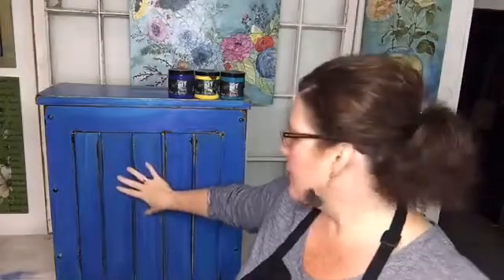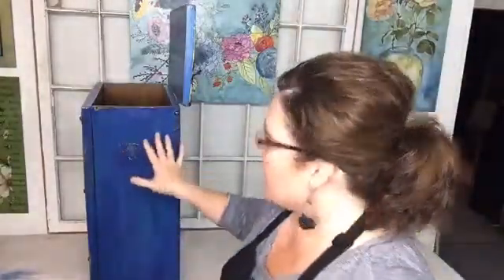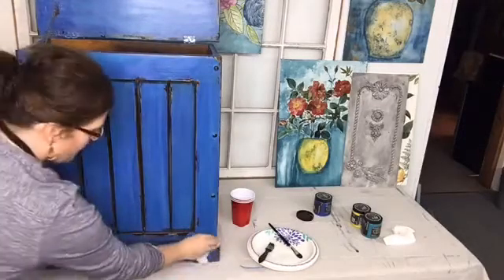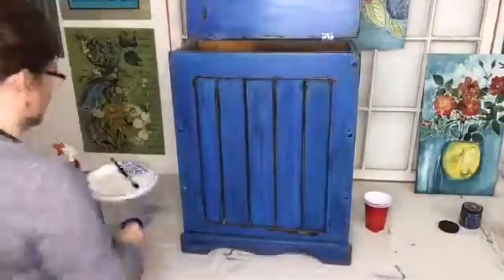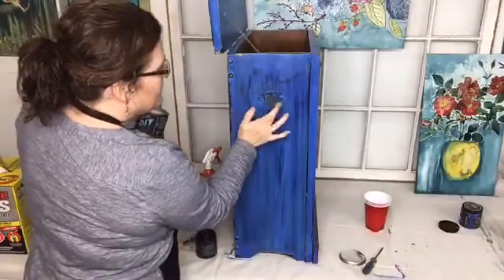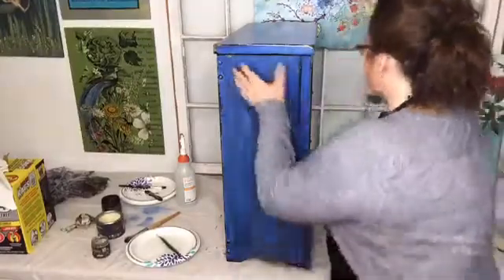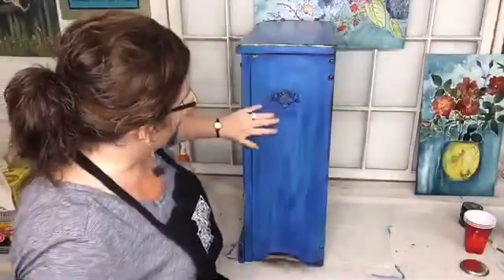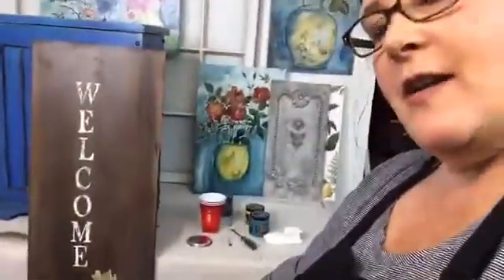Shading with Dark and Decrepit- Hamper 2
how to add depth with DIY Paint Dark and Decrepit on the hamper we painted in Hamper 1.